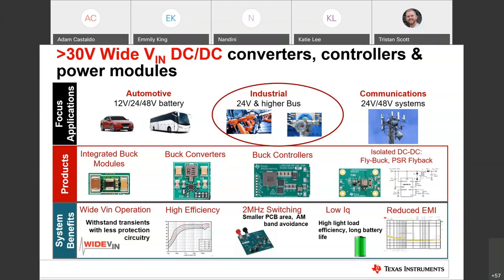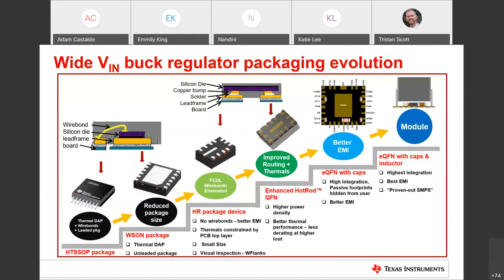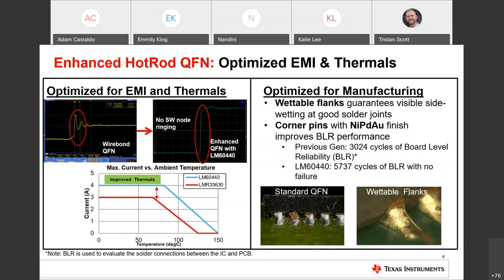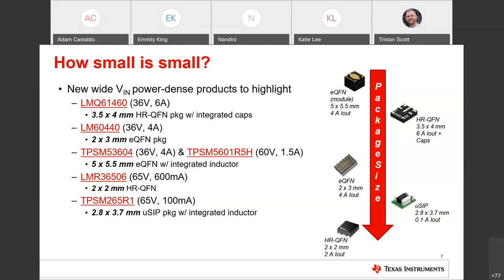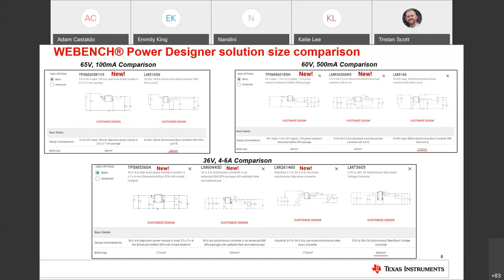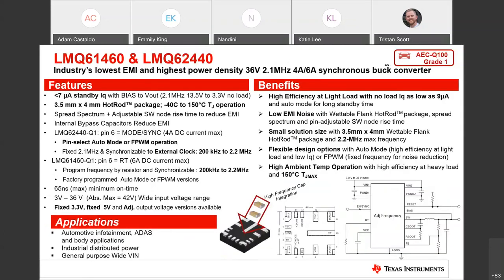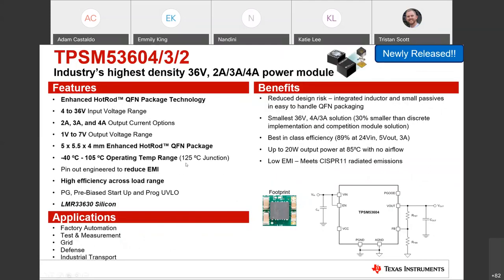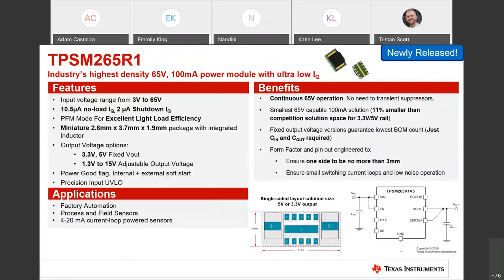New Product Update: Wide VIN Switching Regulators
Download the PDF of the webinar

This New Product Update Webinar will introduce our newest wide VIN converters
and power modules that utilize our latest innovative package technologies.
These new package types provide industry-leading power density and thermal
performance, saving PCB space and allowing more design flexibility. The
converters and modules covered in this presentation will span a maximum input
voltage range of 36-65V and output current of 100 mA to 6 A.

This webinar will cover the following topics:

 * Wide VIN switching regulators introduction
 * Package technology evolution
 * Newly-released and sampling power-density leaders
    * Package size comparison
    * Solution size comparison

 * Device overviews and value propositions